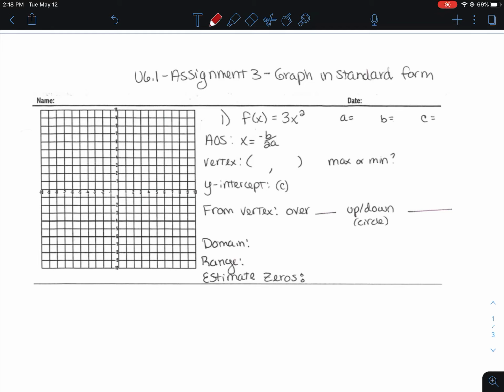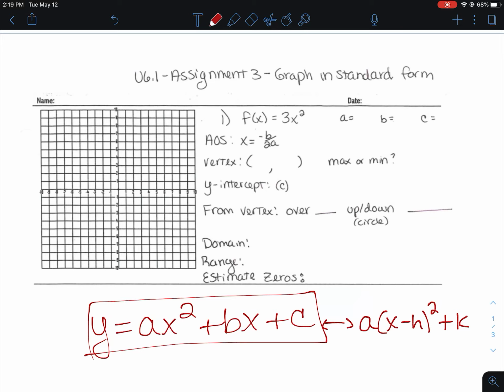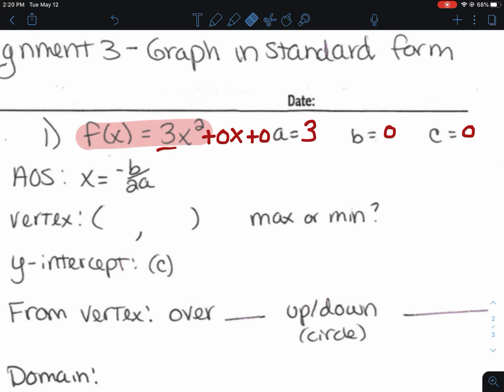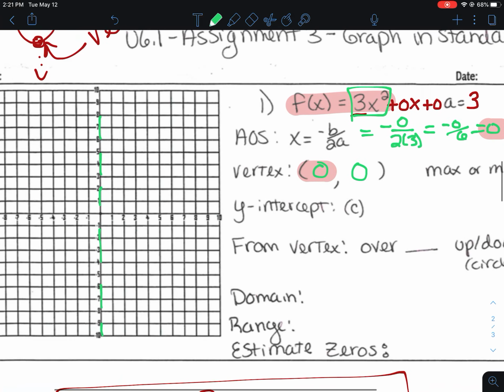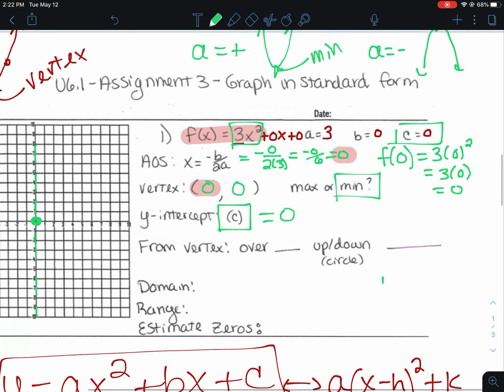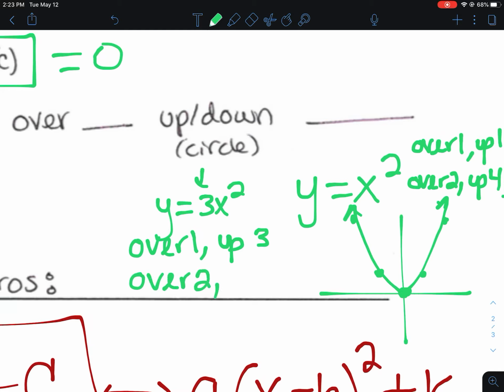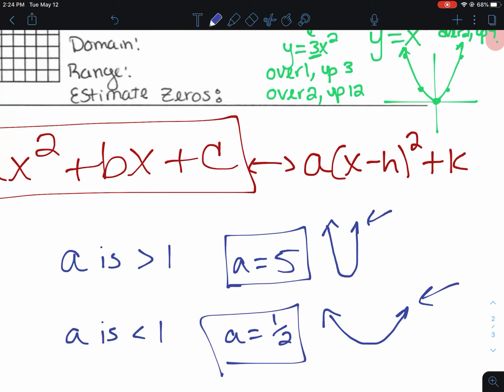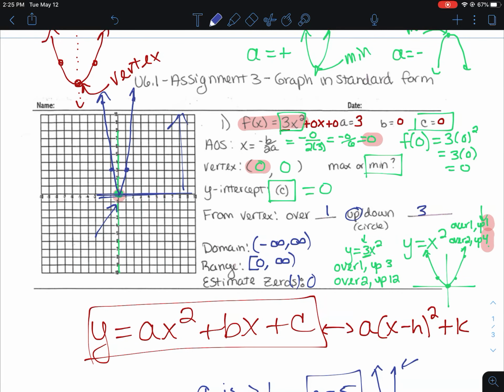Graphing quadratics standard form